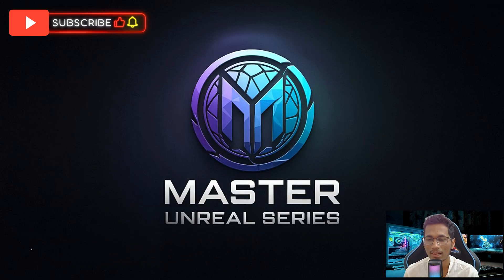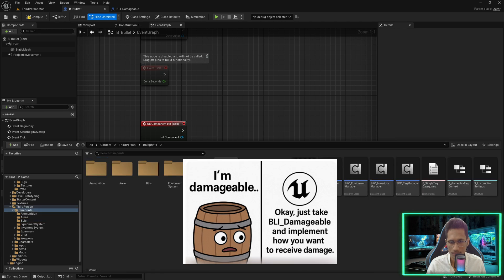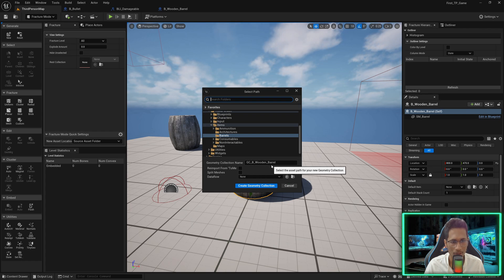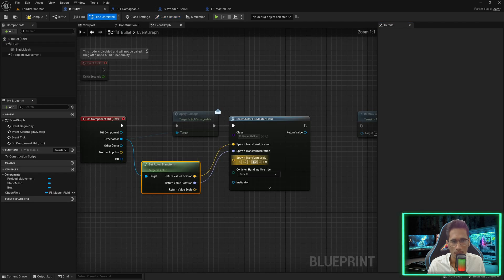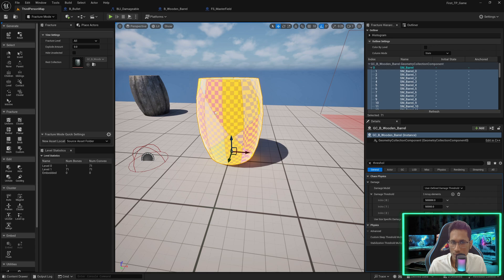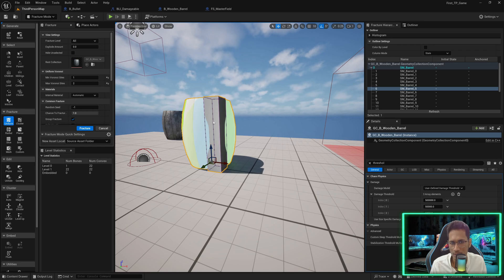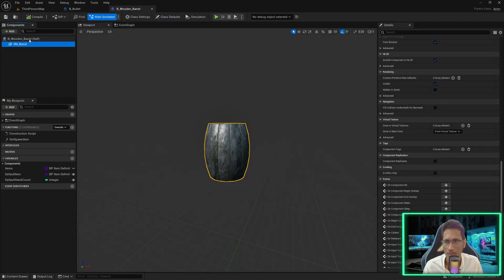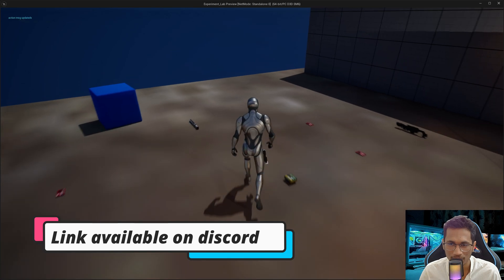🔥 Destroyable Meshes in Unreal Engine 5 | Break Barrels & Objects with Bullets | Master Unreal Ep 32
🔔Assets available for FREE on Discord🔔

In this episode, we’re diving into destructible environments in Unreal Engine 5! You'll learn how to make objects like barrels break apart when shot, just like in Resident Evil 4 Classic. We’ll cover setting up bullet collision, applying damage using Blueprint Interfaces, and using Fracture Mode to create realistic destruction. Plus, we’ll go over loot drops, auto-destroying broken objects, and optimizing fractured meshes for performance.

By the end of this tutorial, you'll be able to break any mesh dynamically, control how it shatters, and even prevent unnecessary collisions with characters. Don't miss out on this essential guide to bringing destruction mechanics to life in UE5! 🚀

🔹 Topics Covered:
✔️ Bullet Collision with Objects
✔️ Making Objects Damageable with Blueprint Interface
✔️ Applying Damage Logic to Barrels & Other Meshes
✔️ Using Fracture Mode to Break Meshes in UE5
✔️ Optimizing Destruction with Cluster Fracture
✔️ Spawning Loot from Destroyed Objects
✔️ Disabling Collision Between Characters & Broken Meshes

By the end, you'll know how to add interactive breakable props to your game for a cinematic gameplay experience! 🚀

🔥 Perfect for:
✔ Unreal Engine 5 developers
✔ Game designers & developers using Blueprints
✔ Developers creating advanced inventory & equipment systems

Chapters
0:00 Intro & Preview
0:40 Overview of Breakable Objects
1:20 Enabling Bullet Collision with Objects
2:22 Making Objects Damageable with Blueprint Interface
3:05 Setting Up a Destructible Wooden Barrel
3:30 Applying Damage Logic via Bullets
4:50 Breaking Meshes in Unreal Engine 5 Using Fracture Mode
5:45 How to Use Fracture to Shatter Meshes into Pieces
7:00 Creating Large-Scale Damage Using Master Fields in UE5
10:05 Preview – Breaking Meshes in Action
10:20 Controlling the Number of Fractured Pieces in UE5
11:15 Preview – Optimizing Fractured Meshes to Reduce Pieces
11:35 Resetting a Fractured Mesh in UE5
11:45 Exploring Cluster Fracture for More Realistic Breaks
12:25 Preview – Cluster Fracture in Action
12:40 How to Break Specific Parts of a Mesh
13:45 Further Breaking Pieces That Haven’t Shattered
14:50 Hiding Bone Colors in Geometry
15:10 Replacing Standard Meshes with Destructible Meshes
15:58 Auto-Destroying Objects After Breaking
16:10 Disabling Collision Between Characters & Broken Pieces
17:00 Spawning Loot When a Box is Destroyed
17:17 Final Preview – Loot Drop on Mesh Destruction
17:30 Outro & What’s Next